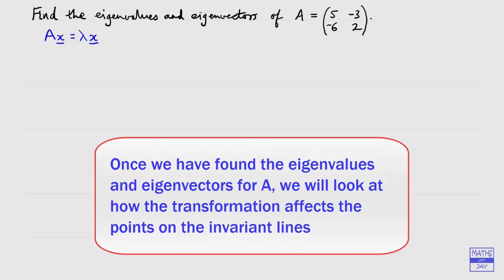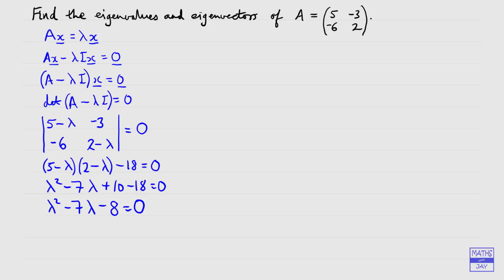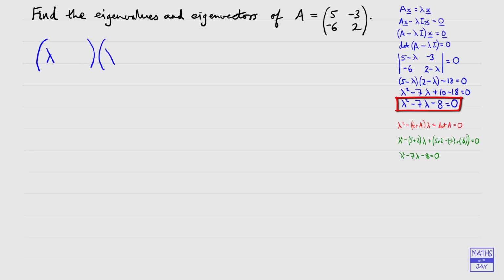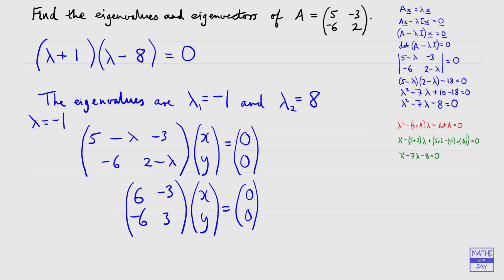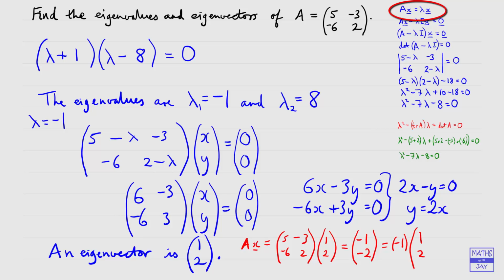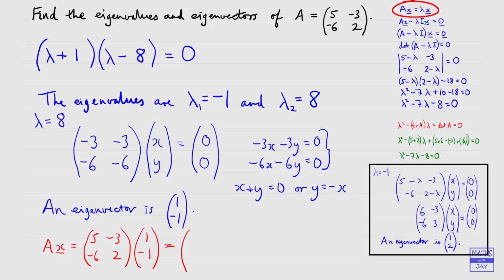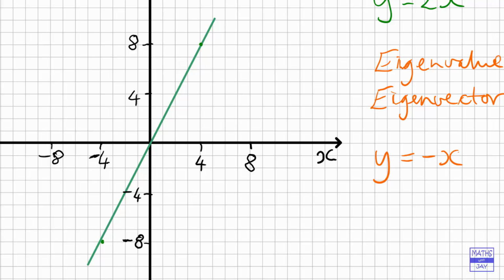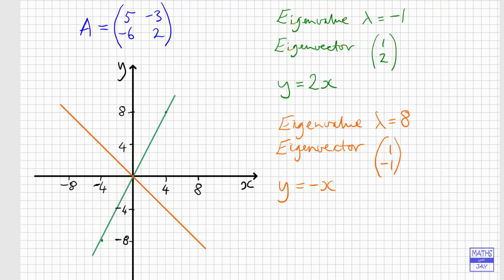Find Eigenvalues and Eigenvectors of a 2x2 Matrix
We work through two methods of finding the characteristic equation for λ, then use this to find two eigenvalues. We use Ax=λx to calculate two eigenvectors, then look at a visualisation.